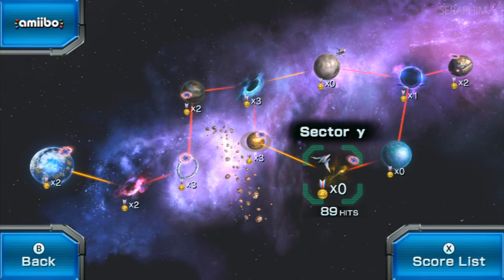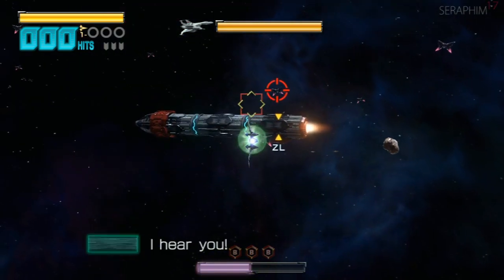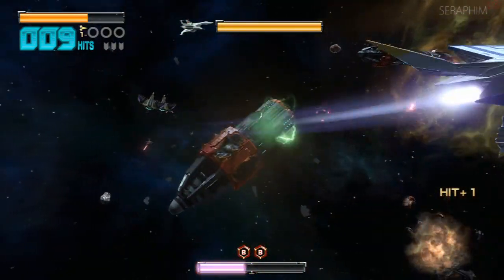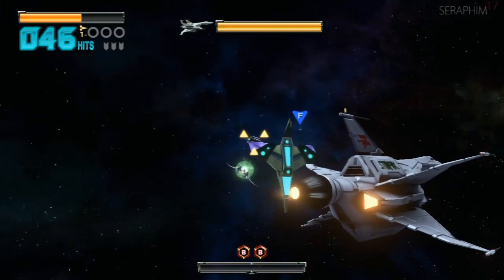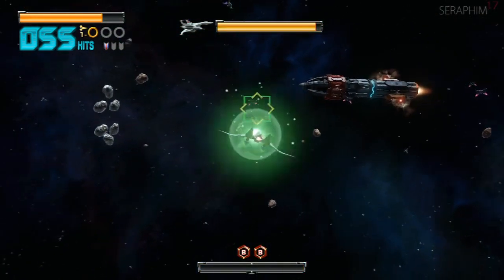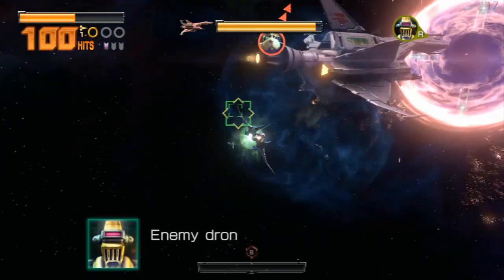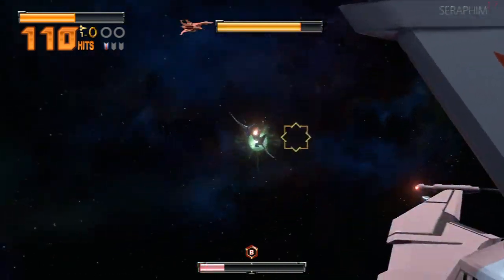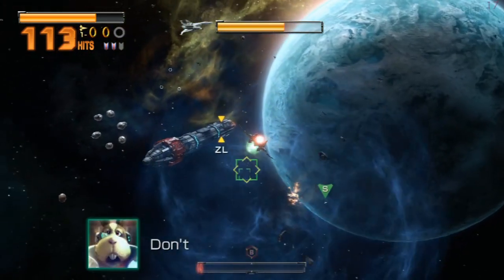Star Fox Zero Walkthrough | Sector y: Copperhead Chaos (141 Hits/Gold Medal)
This is a full walkthrough for Star Fox Zero on the Wii U. It has commentary throughout and should help players go from Corneria to Andross comfortably.